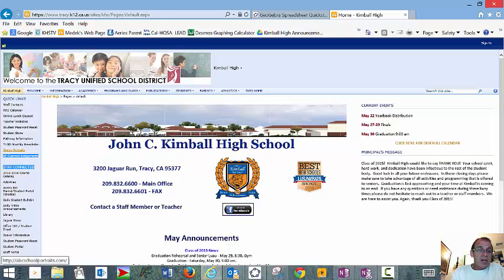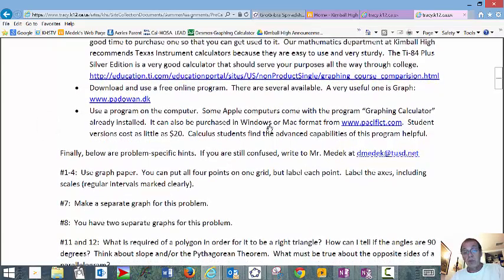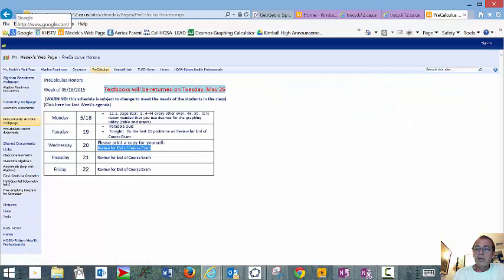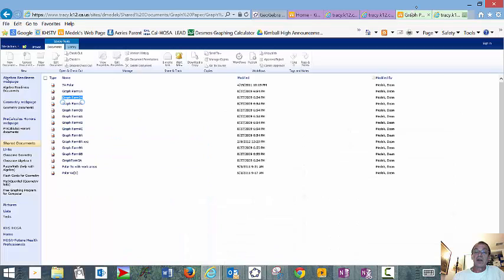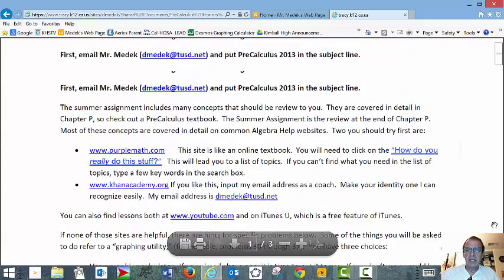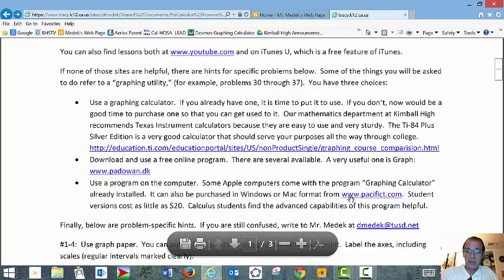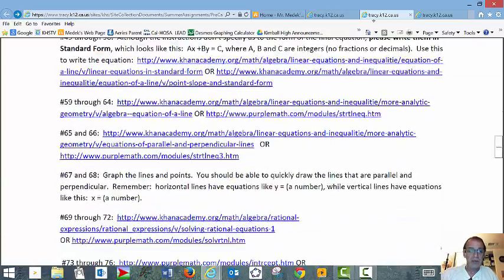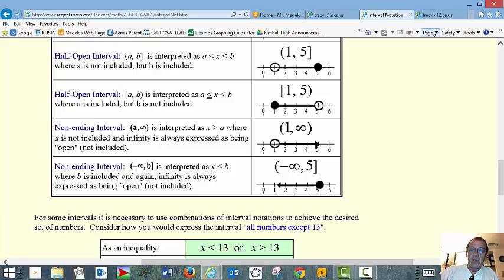KHS PreCalculus Honors Summer Assignment Video